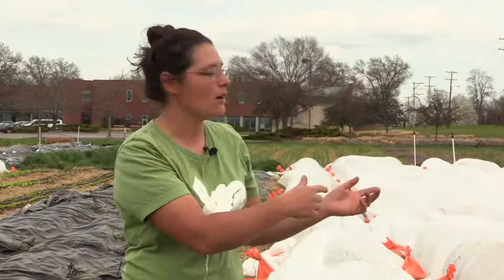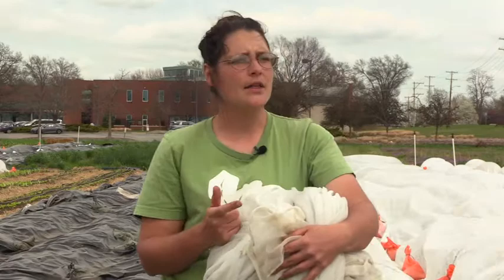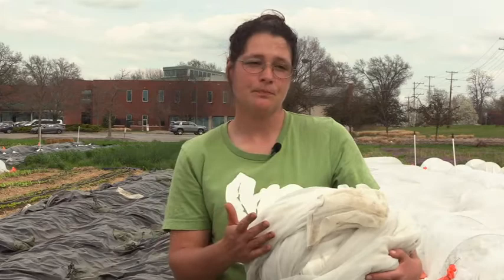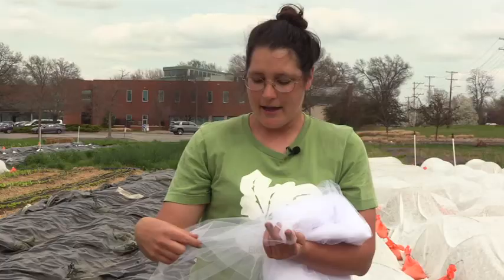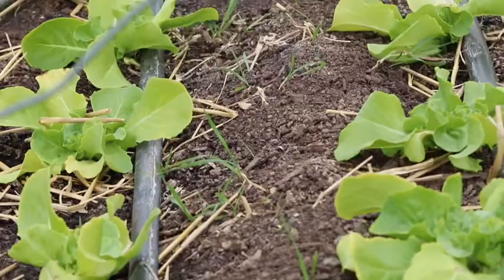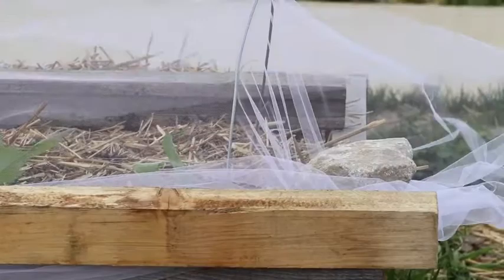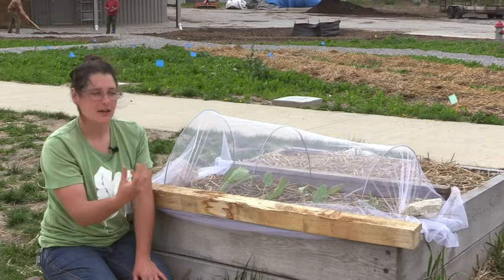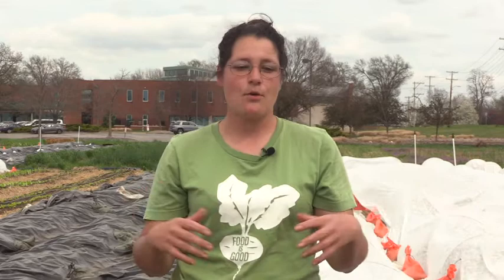Managing Fruit and Veggie Pests Proactively with Insect Netting | Farm your Yard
The best defense is a good offense -- Carrie Hargrove with the Columbia Center for Urban Agriculture discusses protecting fruit and veggie plants while supporting beneficial insects.

Insect netting: air and sunlight move freely through this material while keeping a barrier between crops and insects. Use in particular to protect crops in the brassica family from cabbage loopers, cabbage moths, harlequin bugs, and early cucumber plants from cucumber beetles.

Apply proactive covers at first planting and leave on all season long for leafy green crops such as collards, kale, or kohlrabi, but make sure to TAKE OFF of plants that flower, like cucumbers, so that bees can pollinate your fruiting plants!

IN THIS VIDEO:
0:00 Introduction
0:52 Agricultural insect netting or tulle fabric (1:36) for the backyard garden
2:19 Protecting crops in the brassica family (kale, broccoli, cauliflower, cabbage, turnips, radishes, rutabaga, collard greens) from cabbage loopers, cabbage worms, and harlequin beetles
3:31 Demo of when and how to cover crops using wire hoops and weights (like logs or rocks)
5:40 Using insect netting on fruiting plants, like cucumbers
6:41 Benefits of insect netting over organic pesticides or insecticides